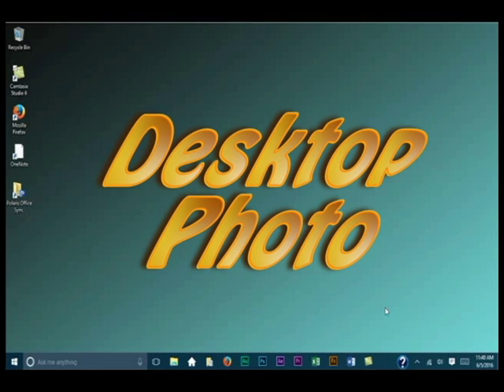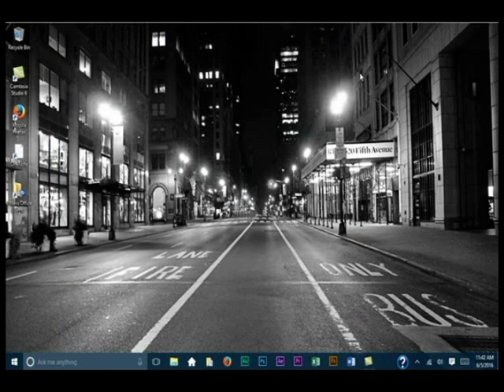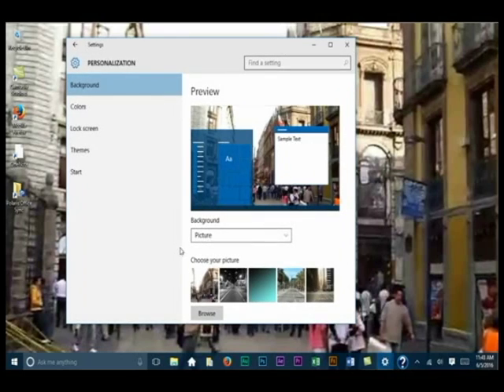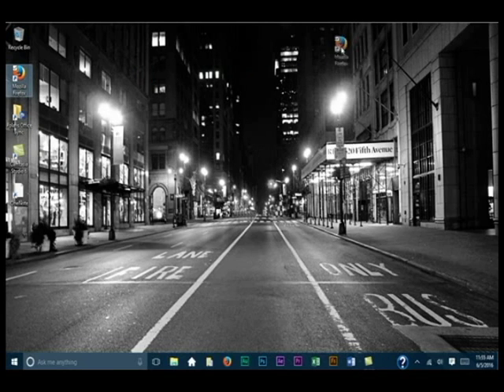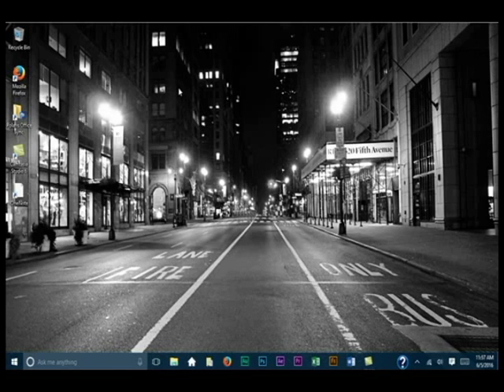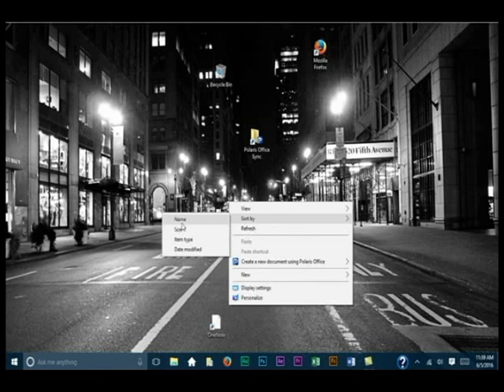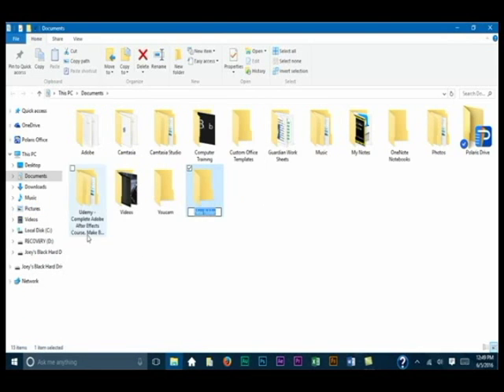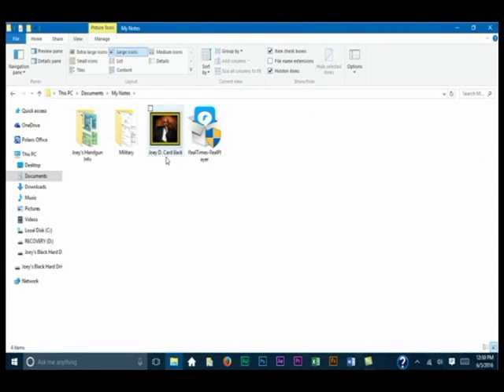My New Computer